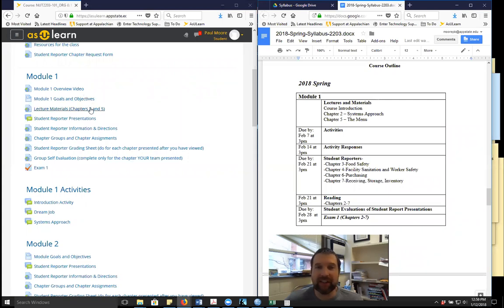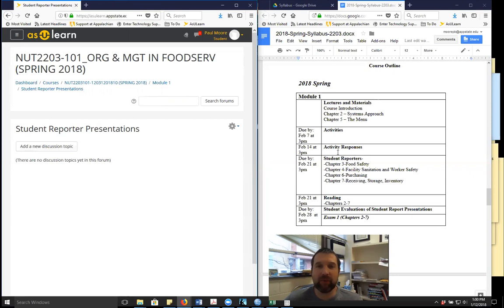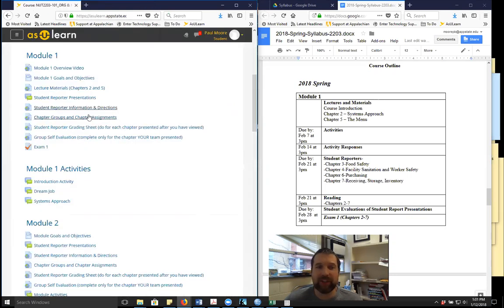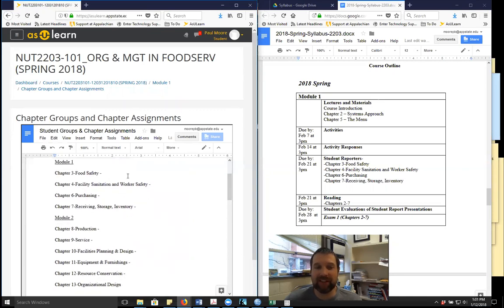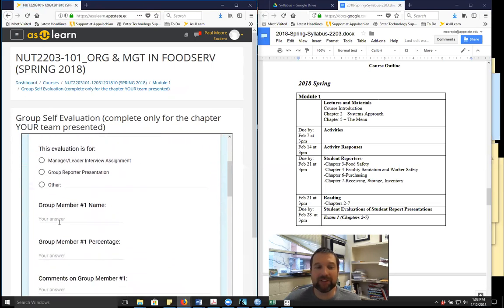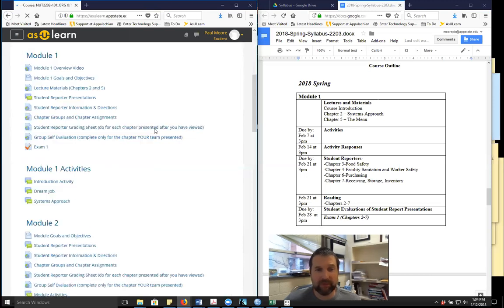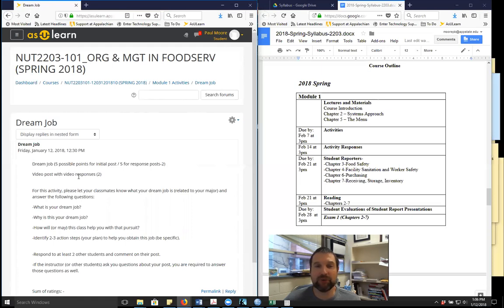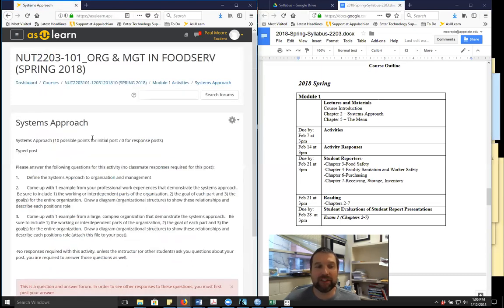Module 1 Overview 2018 Spring